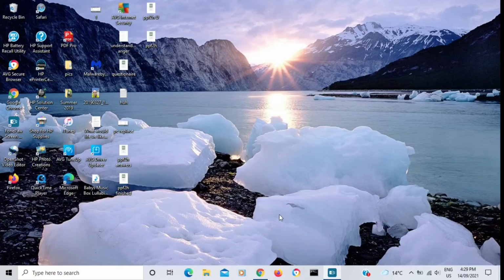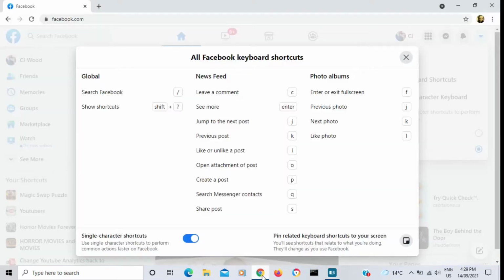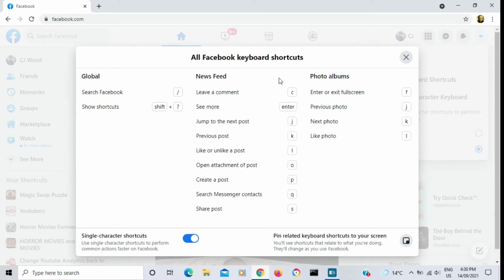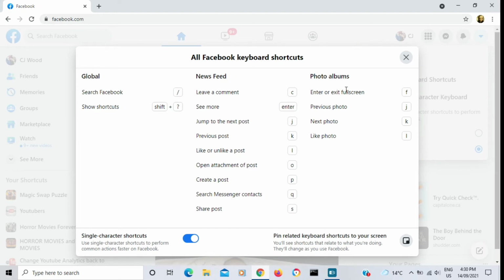Keyboard Shortcuts For Facebook!!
Here are some keyboard shortcuts you can use on facebook

Thanks